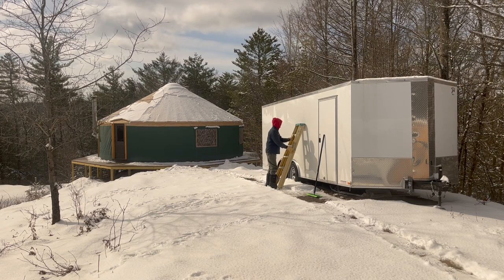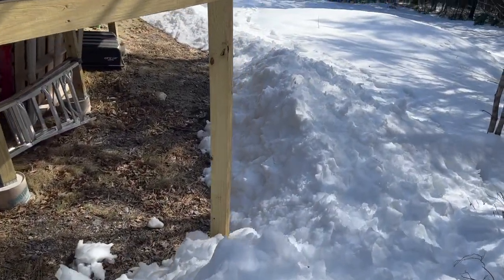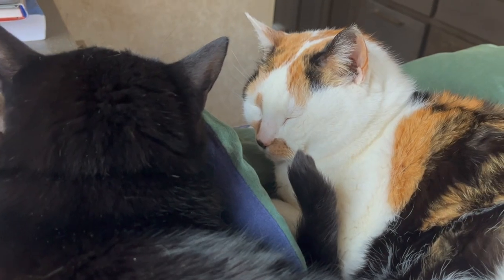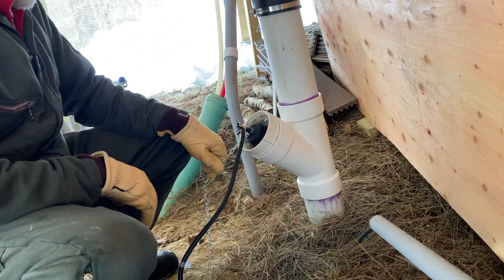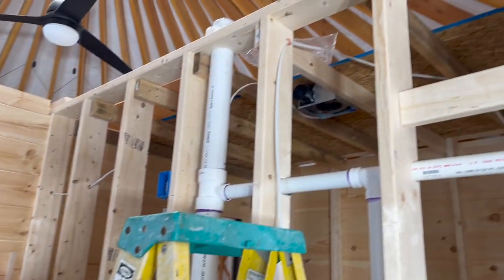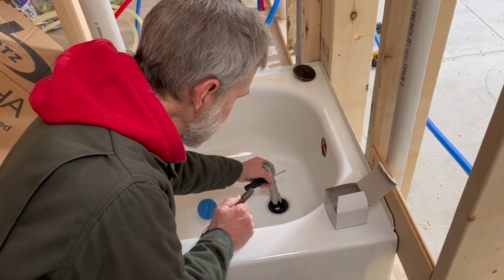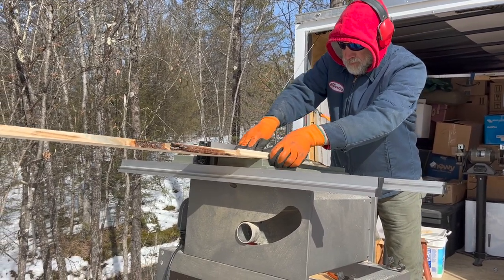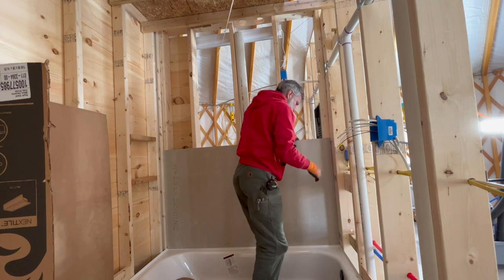We’ve Got Leaks! Yurt Plumbing - Part 3 (Vermont DIY off-grid home build)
Charles tests the drain and vent system. Plus, we bring PEX lines from the rainwater collection cisterns into the yurt. And a little bird told us that spring might be coming soon, so Charles completes a small bonus project just for fun.